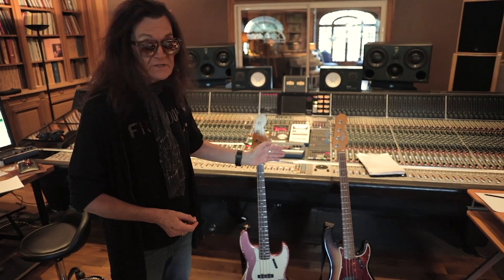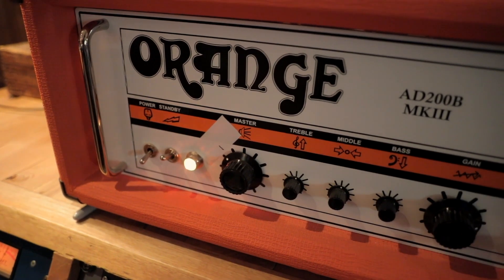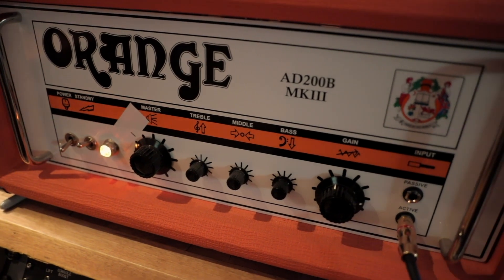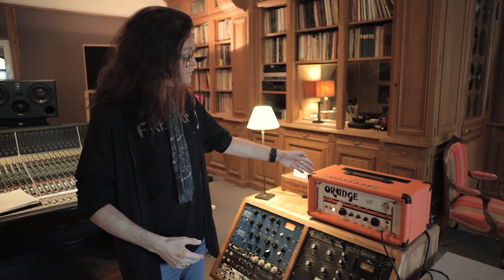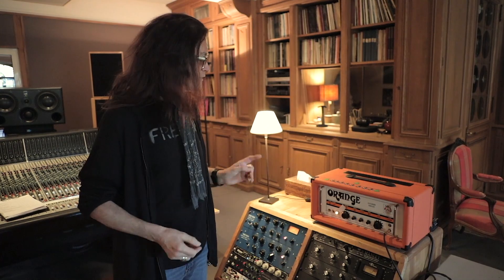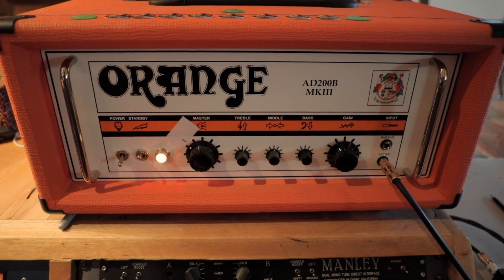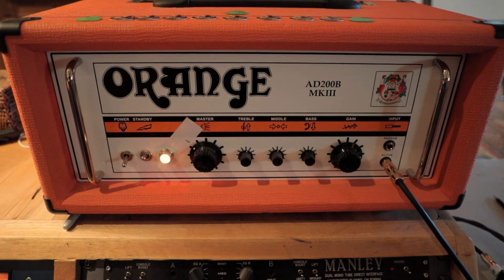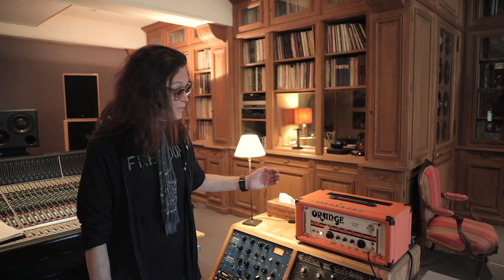The Dead Daisies' Glenn Hughes & Orange Amps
"This amp has changed my life, this amp is the Glenn Hughes sound!"

The Dead Daisies' Glenn Hughes shares his love for Orange, the AD200 & TerrorBass.